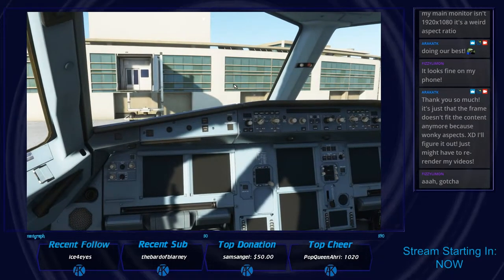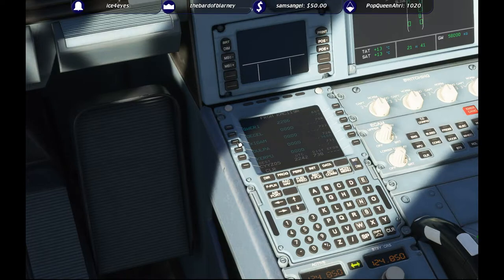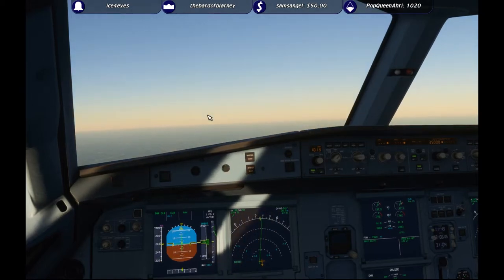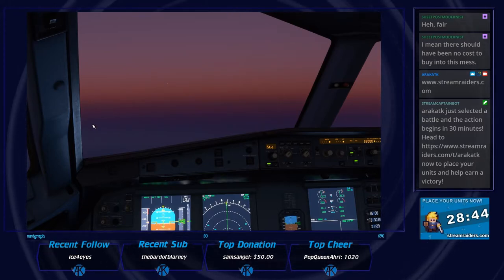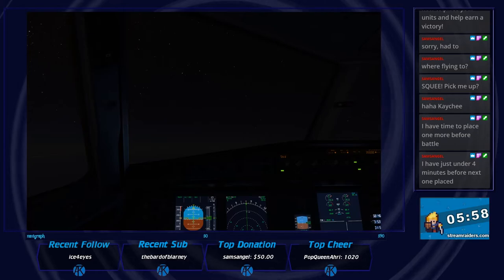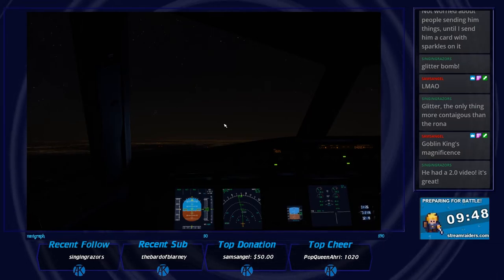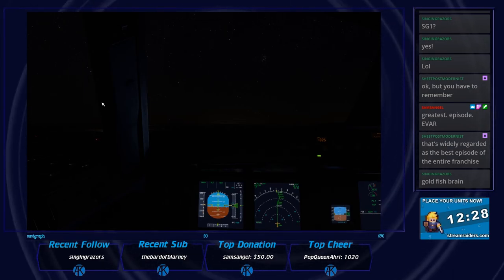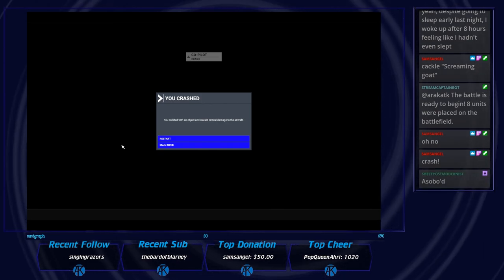MFS 2020 | FlyByWire A32NX | Kansas City (KMCI) - Toronto (CYYZ) | CRASHED | Flight Sim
If you join you can suggest new flight locations or games for us to stream and topics to discuss!

Flying the FlyByWire A32NX freeware A320 improvement project from Kansas City (my home airport) to Toronto Pearson. Sadly, my throttle stops responding just before landing, and we crash a few miles away from the airport. Hopefully you guys enjoy watching me fail as much as you love to see me succeed!

Microsoft Flight Simulator is copyright Microsoft 2020.
You can play MFS2020 today for just one dollar by trying out Microsoft's gamepass beta for PC Your first month is just one dollar, and $5 every month after that, and gives you access to the $60 version of MFS